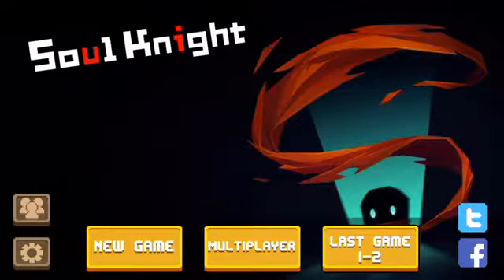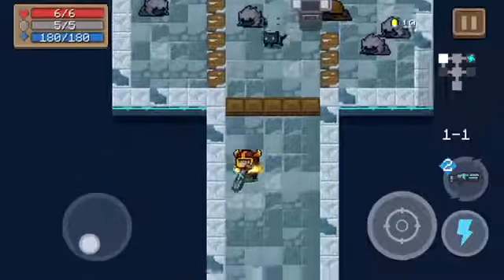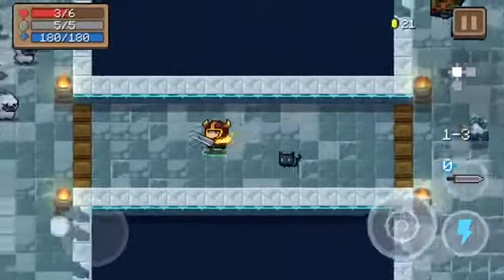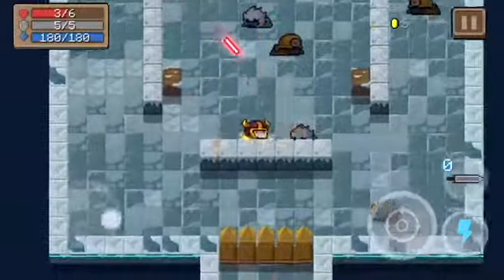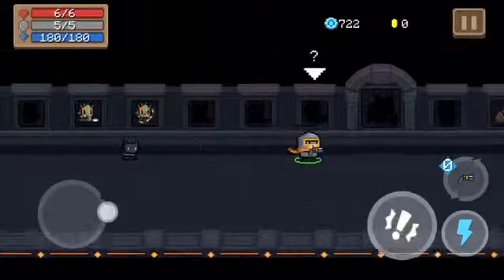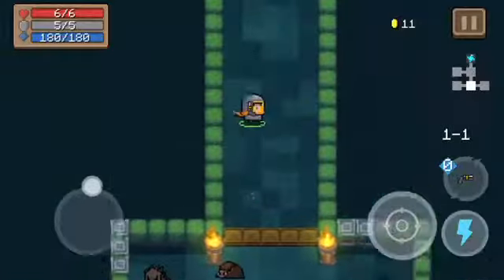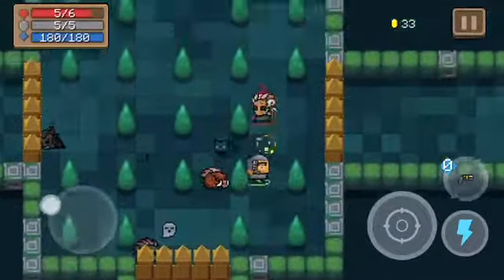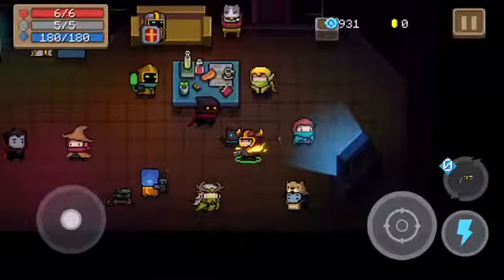TIL DEATH DO US PART | Soul Knight #1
The fight begins.